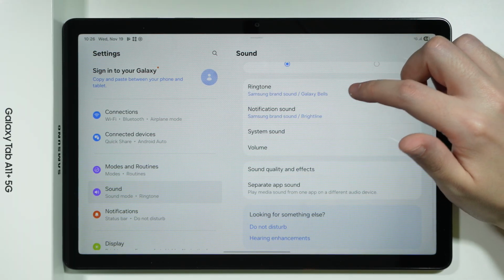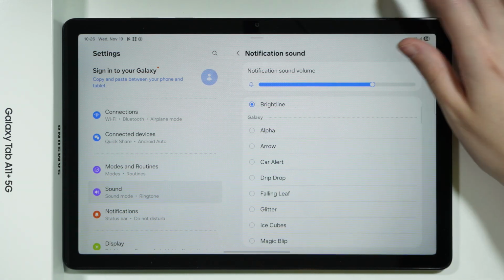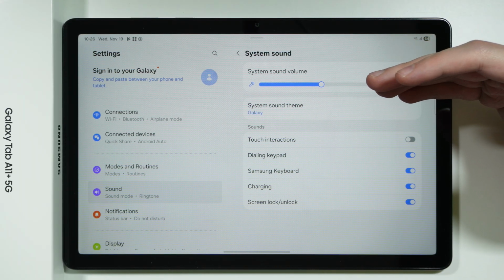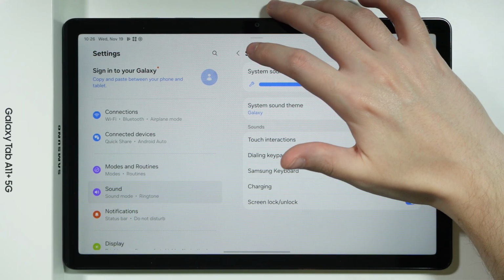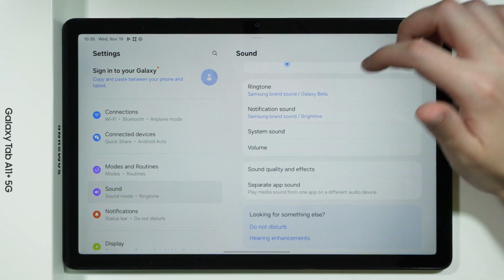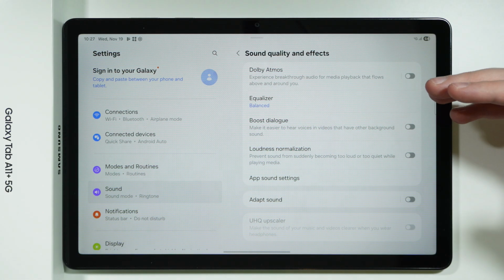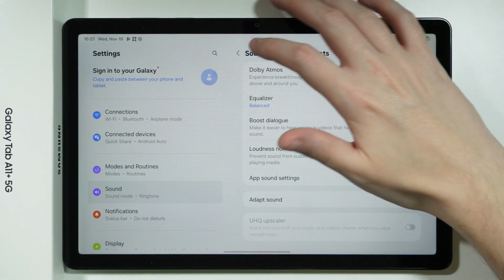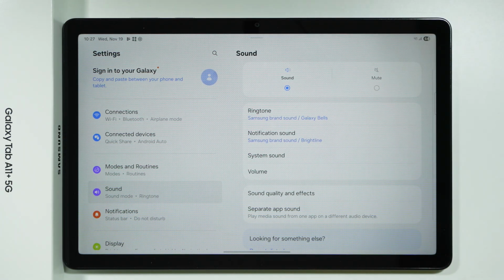Samsung Galaxy Tab A11+: How to Find & Manage Sound Settings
In this video, I'll show you how to find and manage the sound settings on your Samsung Galaxy Tab A11+. This setting lets you easily adjust volume levels, select notification tones, and customize sounds for calls and alerts. Follow these steps in this quick Tab A11+ settings tutorial to gain full control over your device's audio feedback. SamsungGalaxyTabA11+